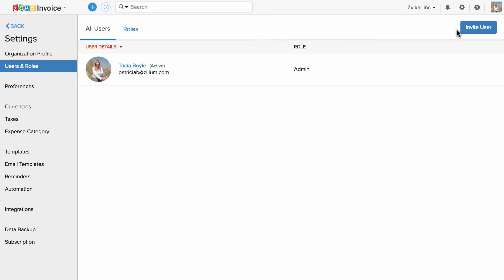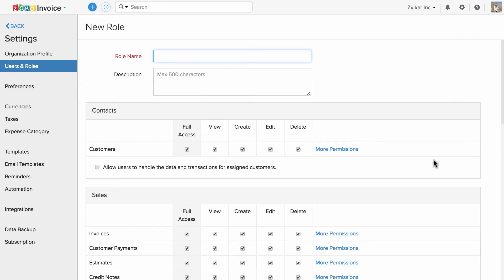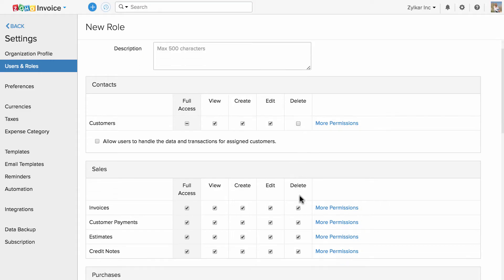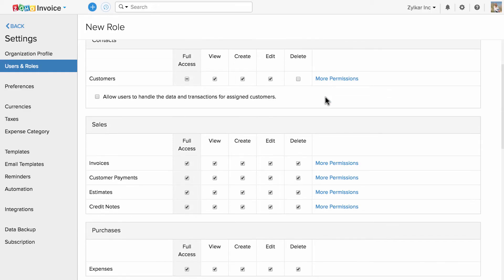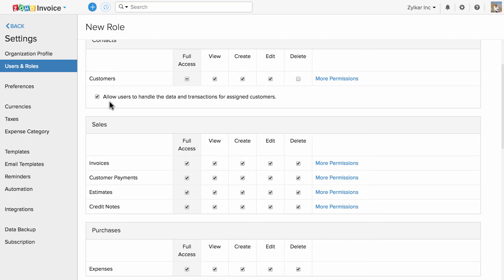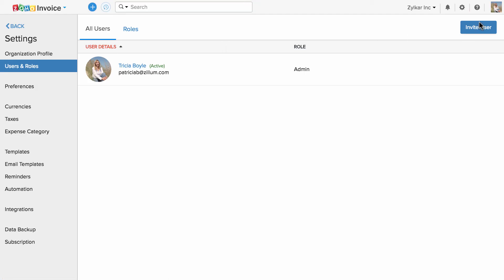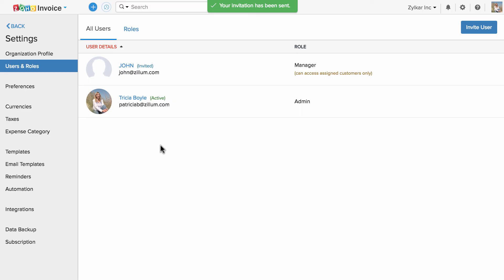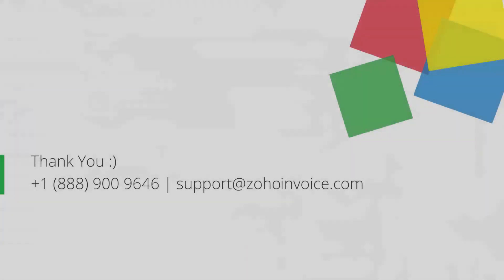How to Invite Users (Employees) In Zoho Invoice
In this video learn how to customise user roles and how to invite users (Employees).